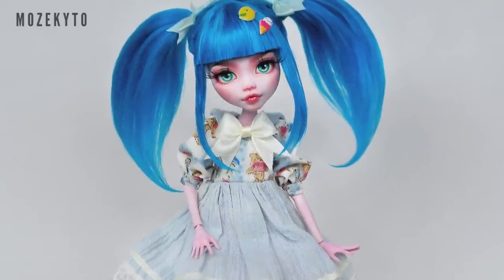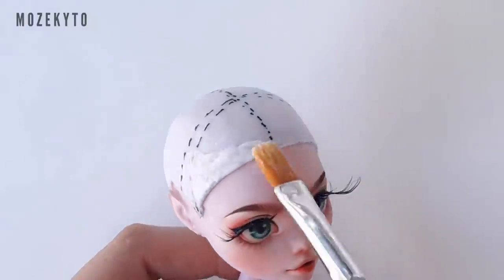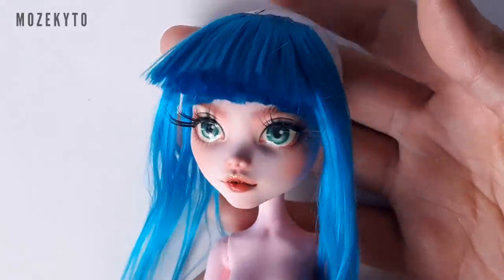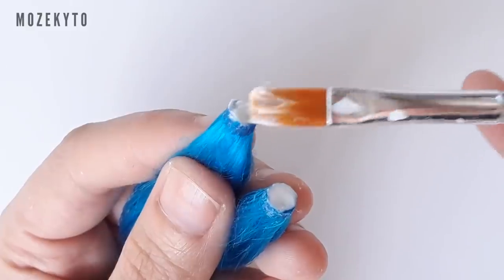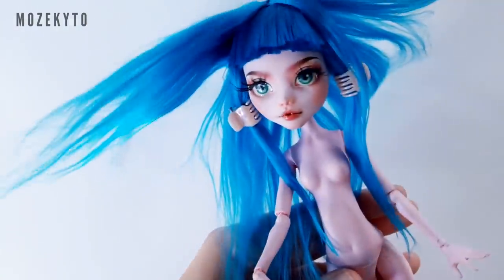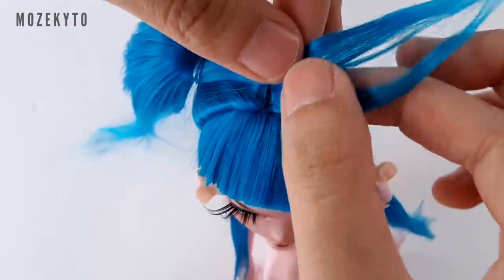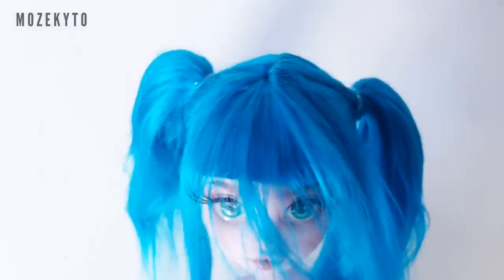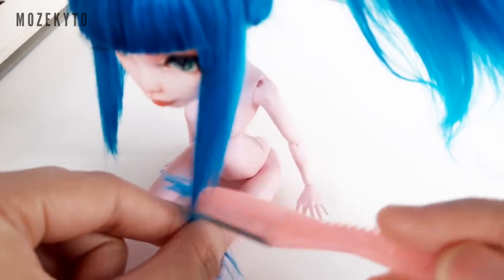How to Make a Doll Wig | Pigtails | Mozekyto #5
Hey everyone! You guys have requested for this cute hairstyle a lot so here it is! Enjoy and I can't wait to see all of your kawaii creations! 😉😘❤️️MozekytoLook

My videos are now open for subtitle contributions! I'd be really thankful for your help!